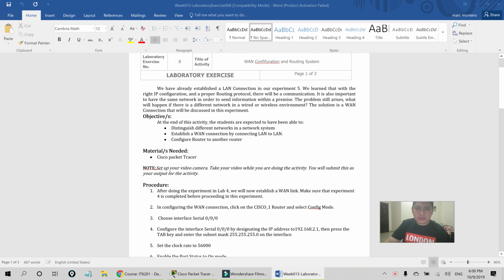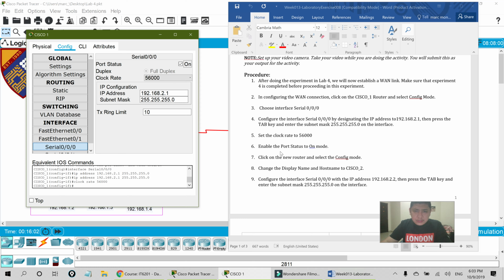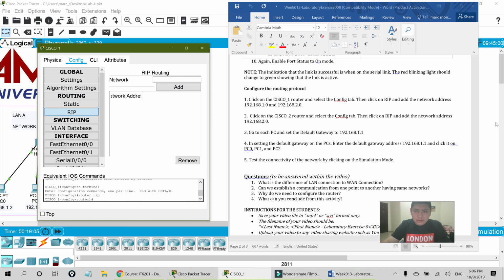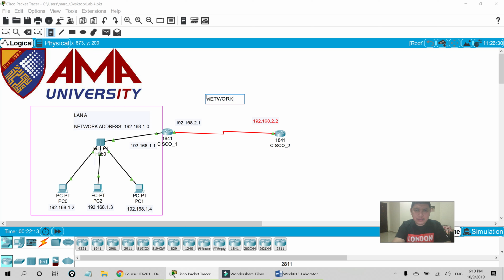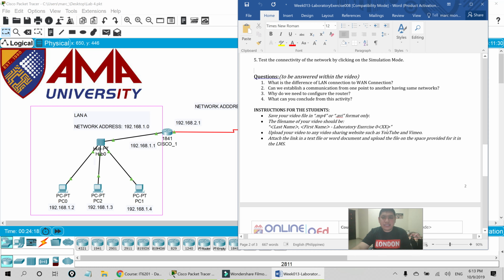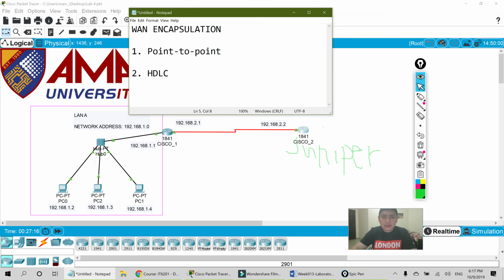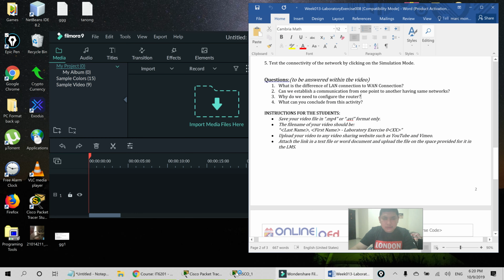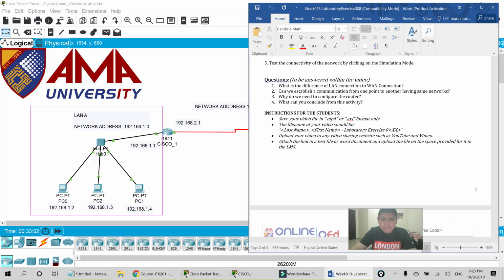Montero, Marc James - Laboratory Exercise 008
AMA University  | Data Communication and Networking 1 | WAN Configuration and Routing System  | Cisco Certified Network Associate